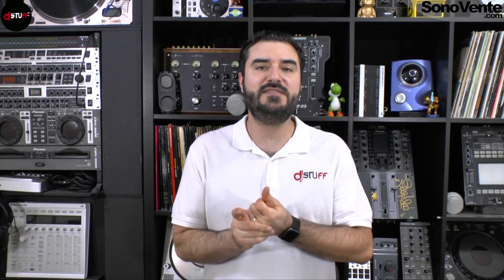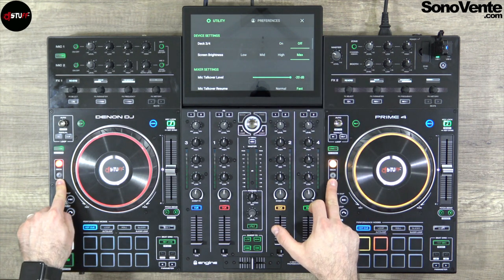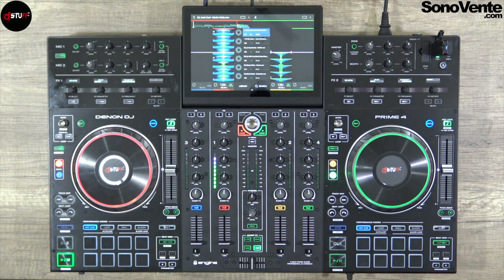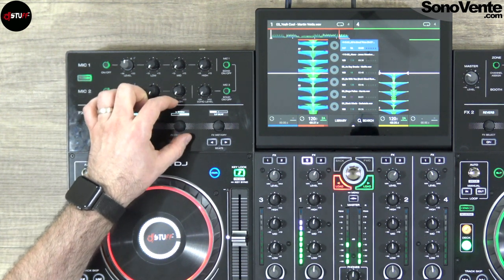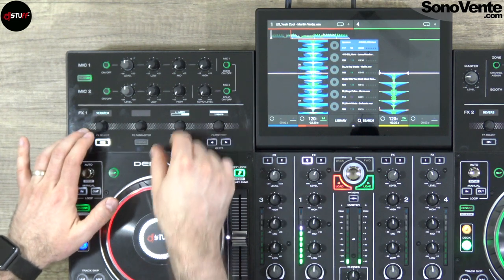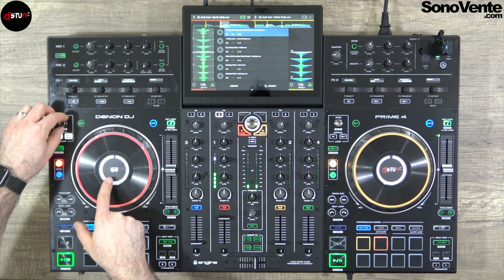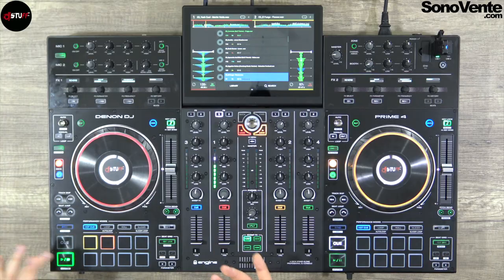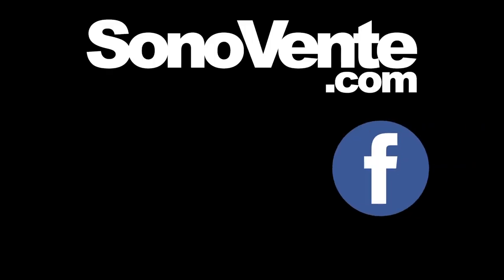Denon DJ - Prime 4 review 🇬🇧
Hello people !